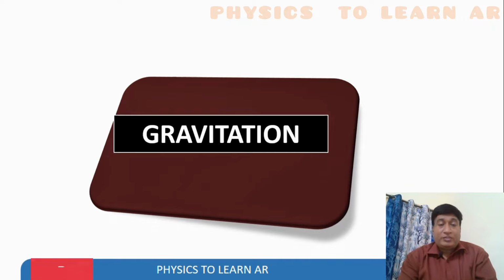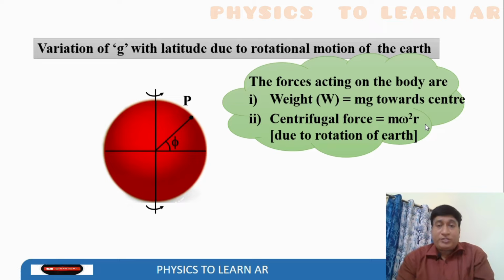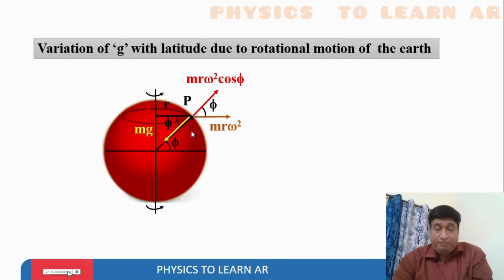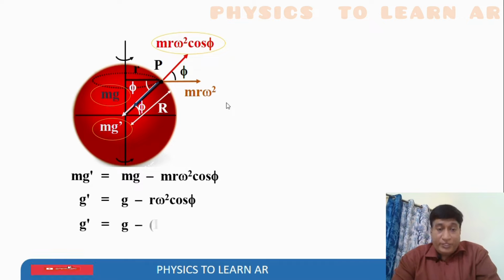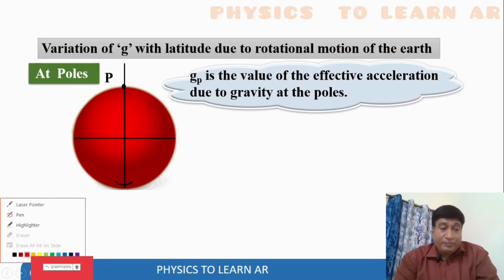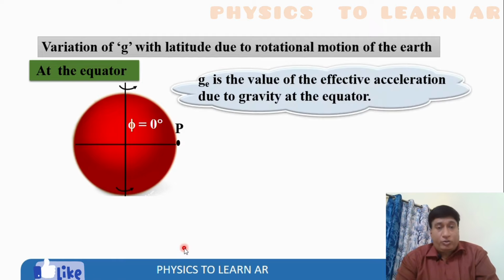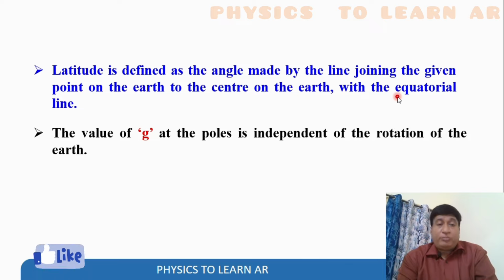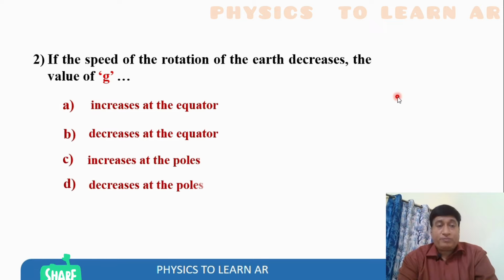GRAVITATION PART 7!! Acceleration due to gravity varies with latitude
physicstolearnaswarthareddy
acceleration due to gravity varies with altitude
g varies with altitude
GRAVITATION PART 7!!
 Acceleration due to gravity varies with latitude

Rotation - In addition to shape, the fact that the earth is rotating also causes a change in the gravitational acceleration with latitude.
 This affect is related to the fact that our gravimeter is rotating with the earth as we make our gravity reading.
 Because the earth rotates on an axis passing through the poles at a rate of once a day and our gravimeter is resting on the earth as the reading is made, the gravity reading contains information related to the earth's rotation.
We know that if a body rotates, it experiences an outward directed force known as a centrifugal force.
 The size of this force is proportional to the distance from the axis of rotation and the rate at which the rotation is occurring.
For our gravimeter located on the surface of the earth, the rate of rotation does not vary with position, but the distance between the rotational axis and the gravity meter does vary.
 The size of the centrifugal force is relatively large at the equator and goes to zero at the poles. The direction this force acts is always away from the axis of rotation.